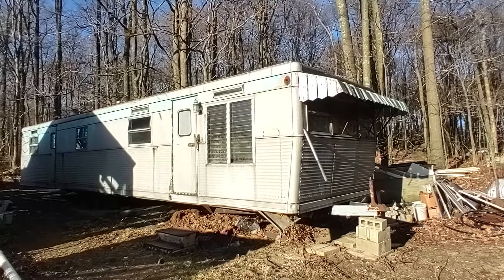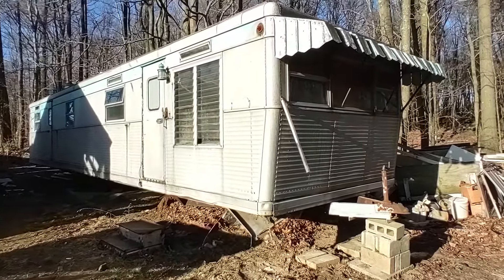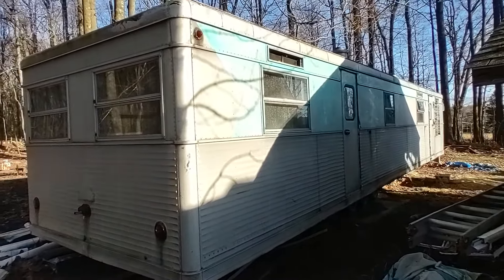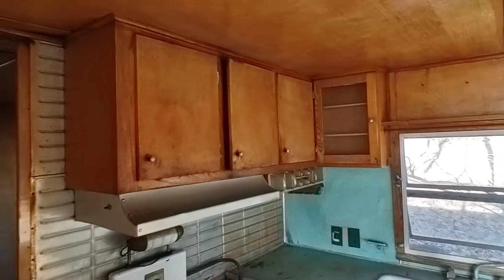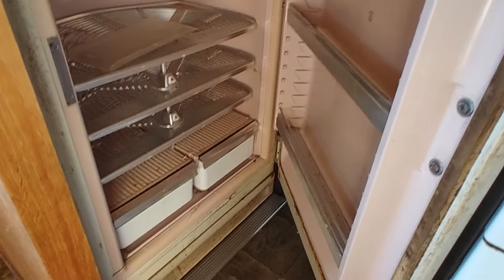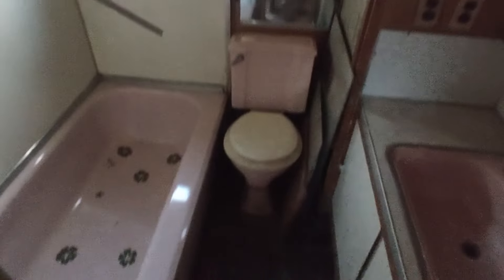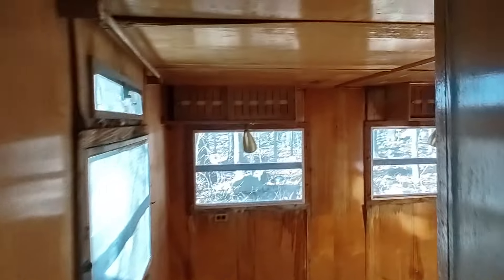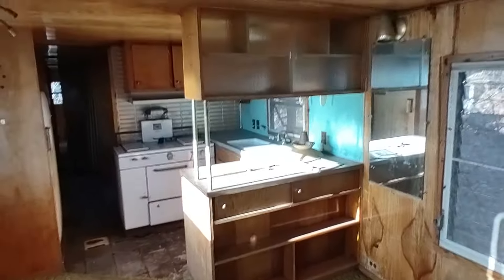AWAKENING A BEHEMOTH - 1957 Spartan Imperial Villa Mobile Home gets ready for it's next chapter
We're finally almost ready to move this behemoth of a Spartan.